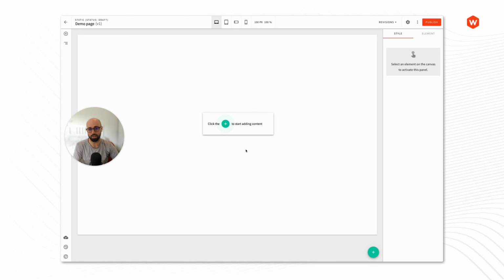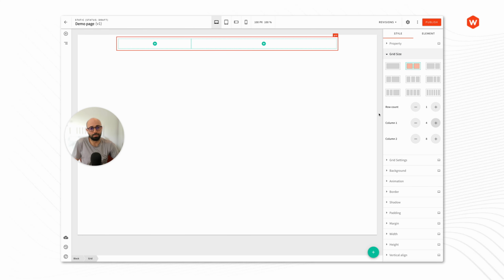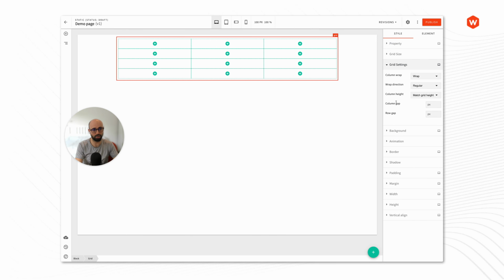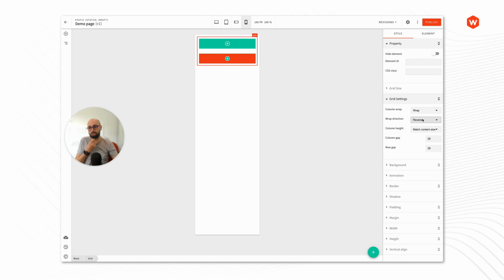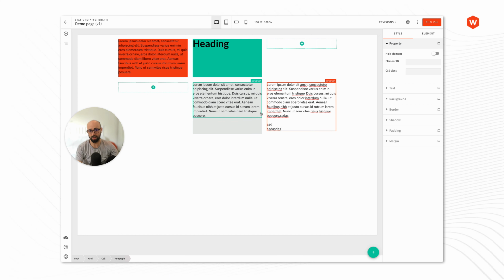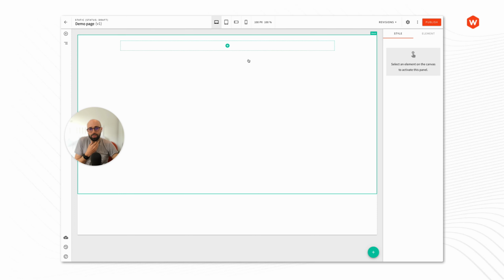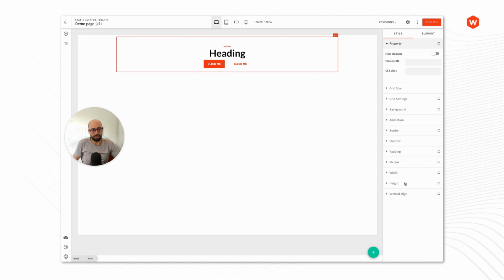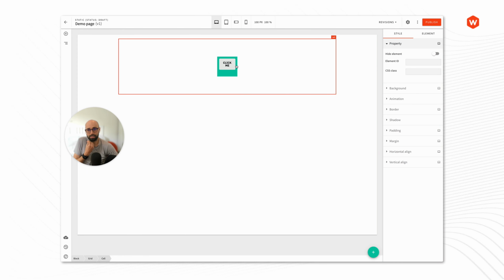Webiny Page Builder - Grid component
Grid component is one of the most powerful components inside the page editor. It defines the structure of your pages. In this video we'll cover this component in depth.